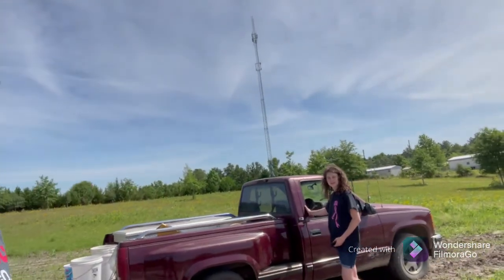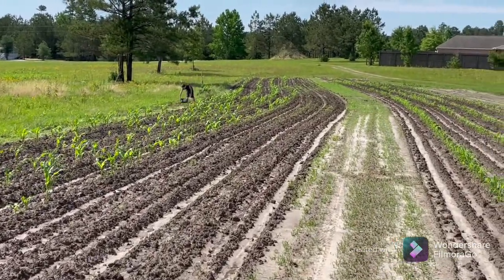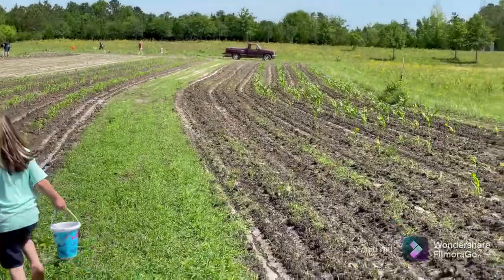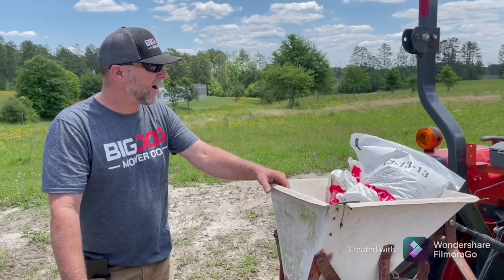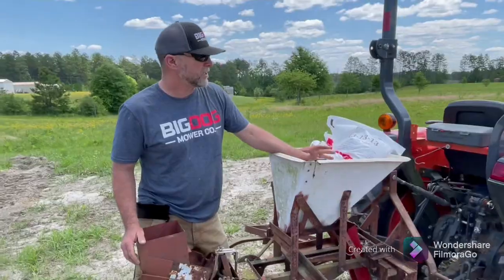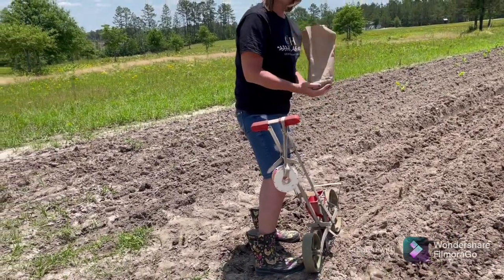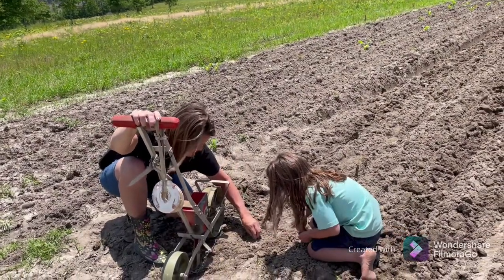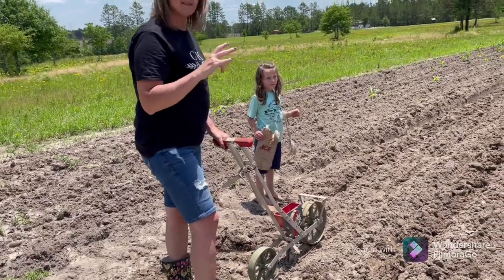Working in the garden | Family working together